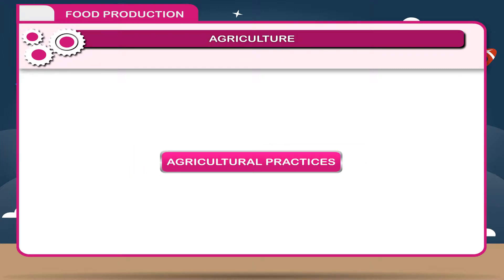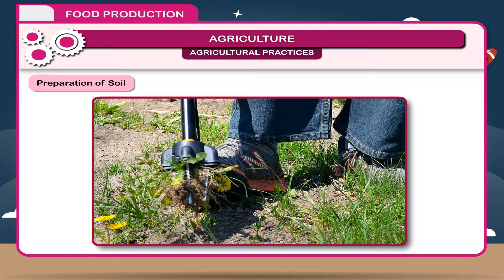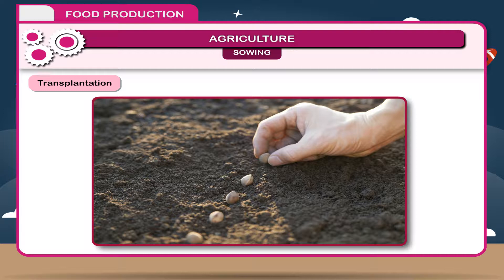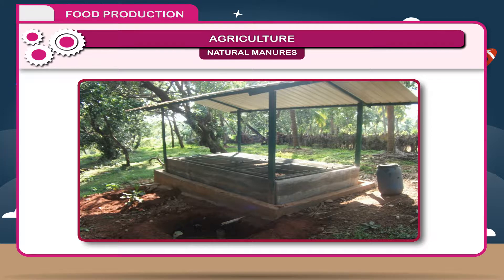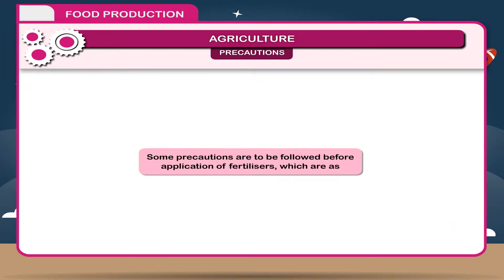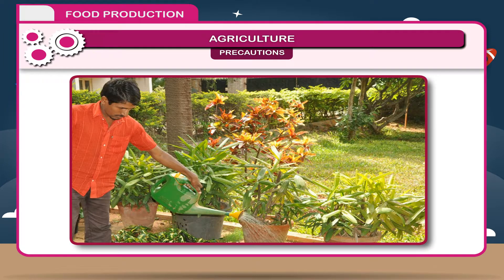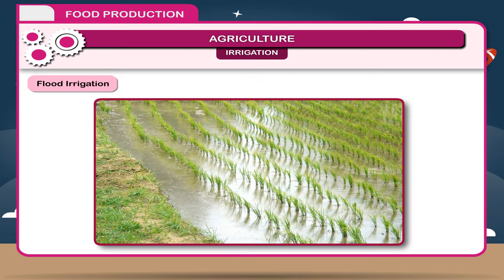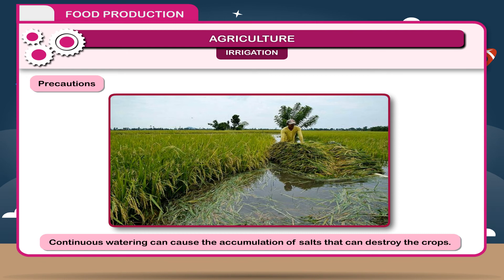Food Production class-8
This video from Kriti Educational Videos explains about the production of food. One can know about the different agricultural practices that are done before starting the plantation. It describes about the manures, precautions that are done before irrigation. This video is suitable for class 8

Contents:
    1. Agricultural Practices
    2. Natural Manures
    3. Precautions
    4. Irrigation